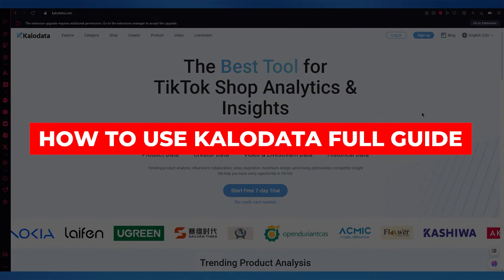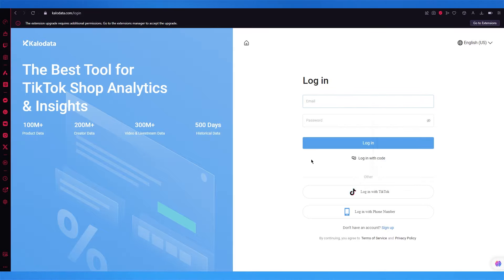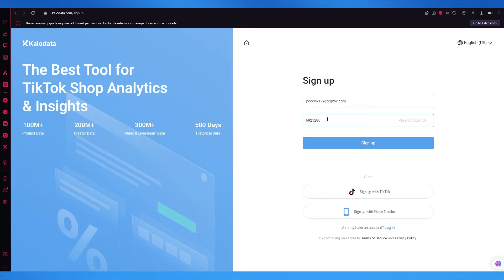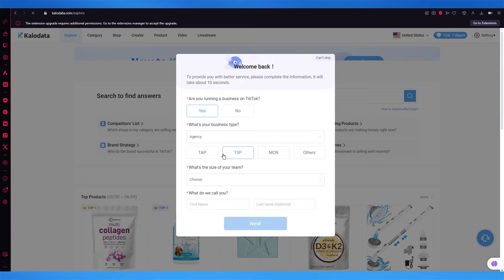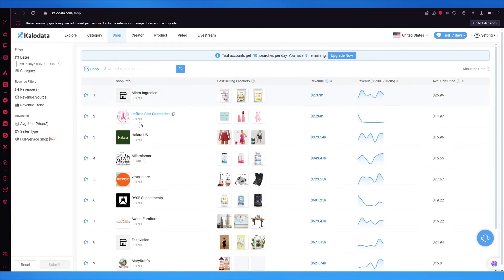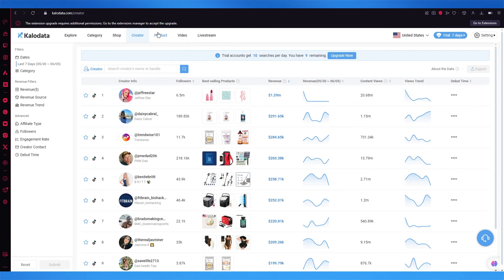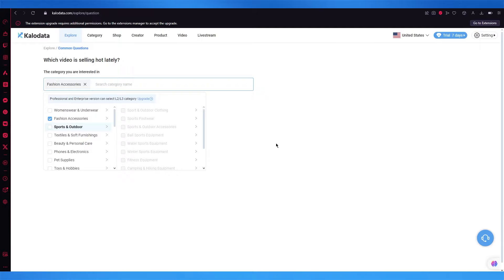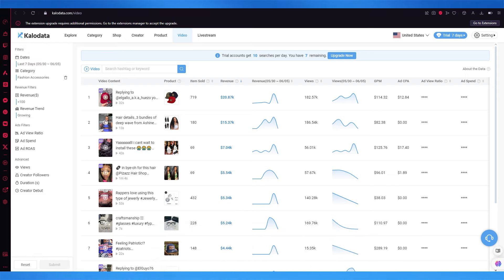How to make money with TikTok shop | How to use Kalodata in 2024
In this video you will learn tiktok shop affiliate tutorial and how to make money with tiktok shop as well as tiktok shop affiliate tips and tiktok affiliate and tiktok shop affiliate program results.

📚Elon Musk's Secrets to Success:

📚Maximize Results with GPT-3: